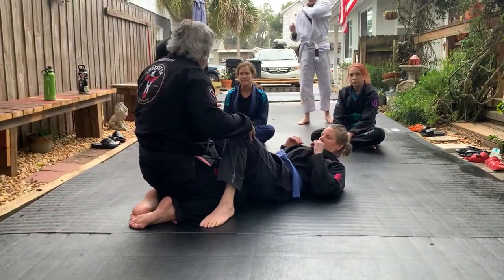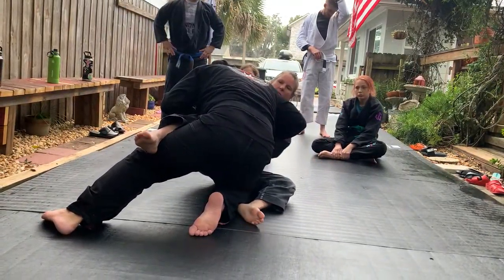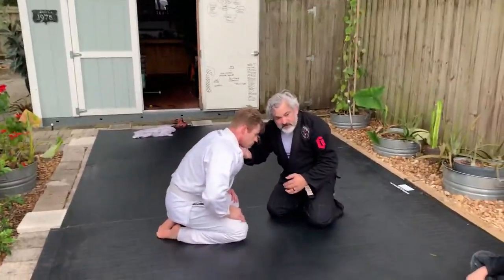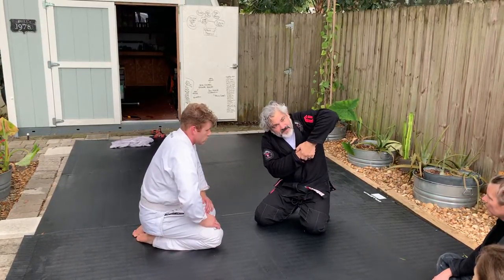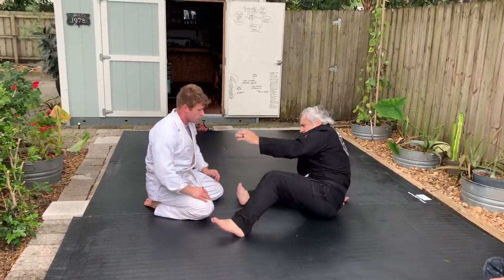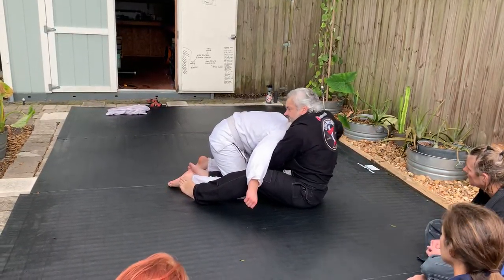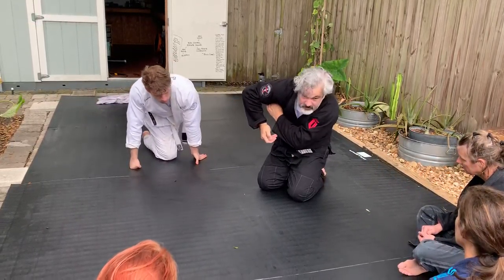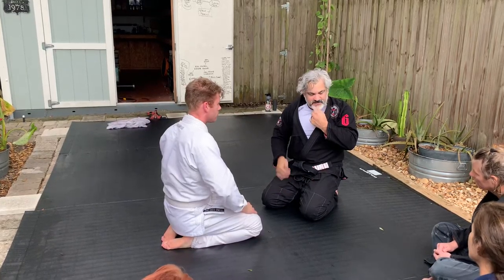#244 - Loop choke to guillotine